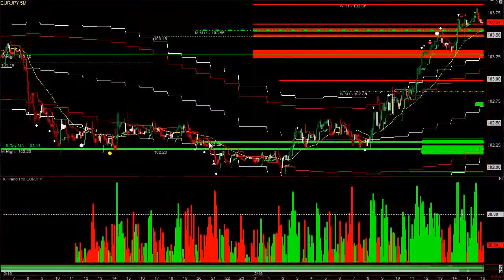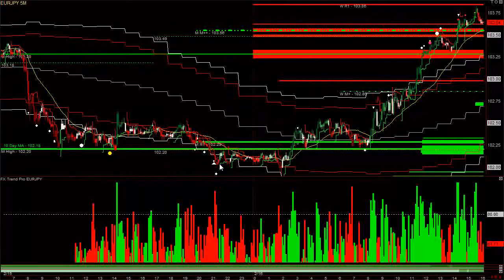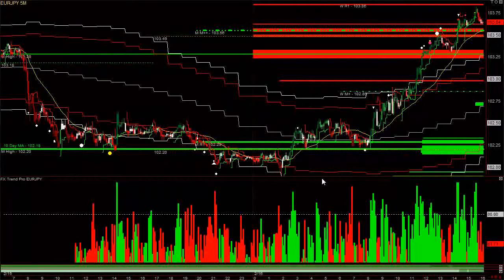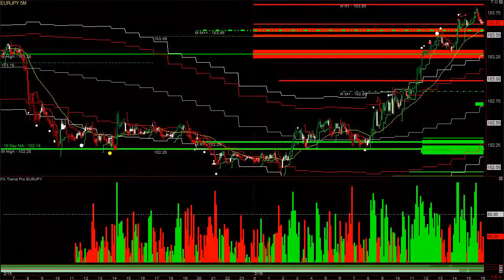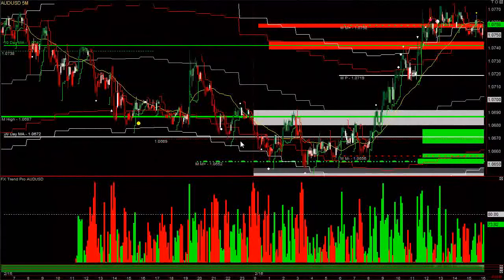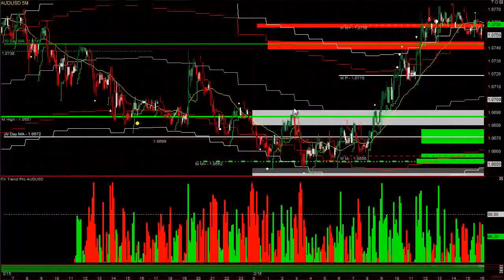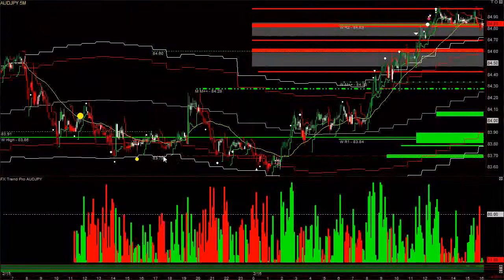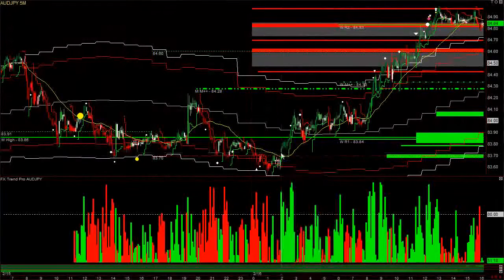False breakouts forex trading system